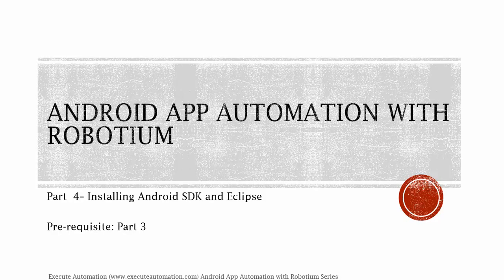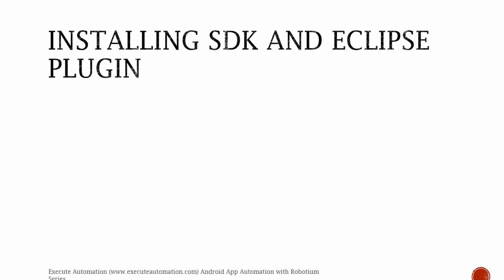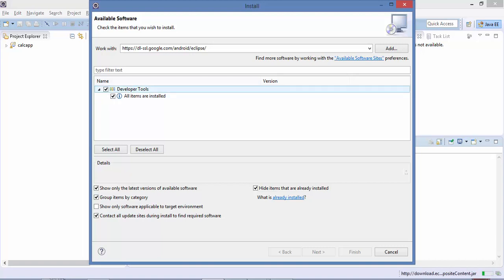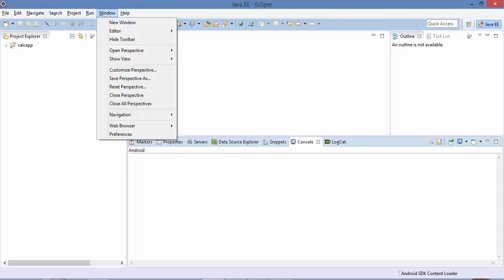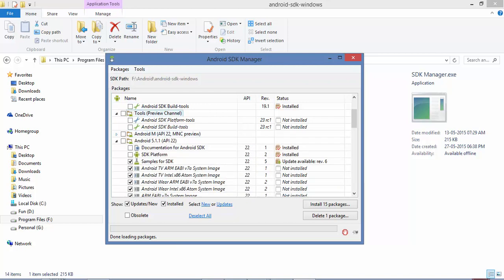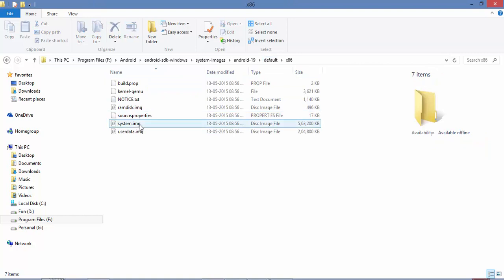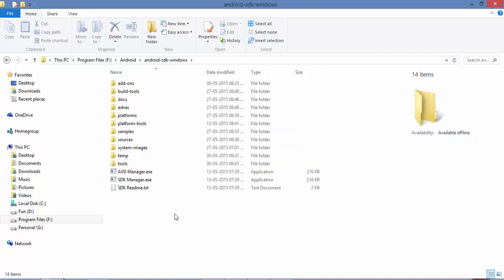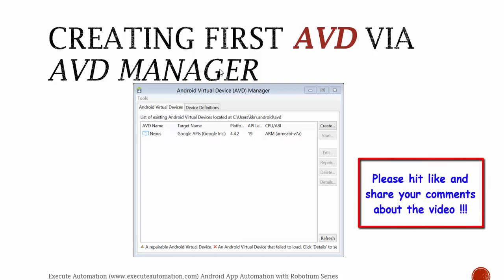Part 4 - Installing Android SDK and getting ready for app development (Series)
In this part we will start our discussion with setting our stage ready by installing all the required components for developing and testing android application in our local machine